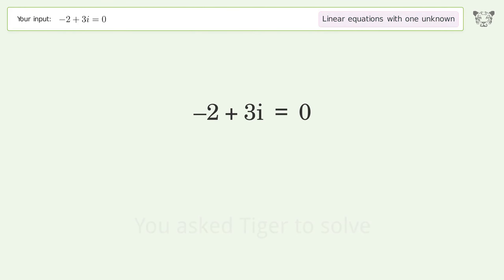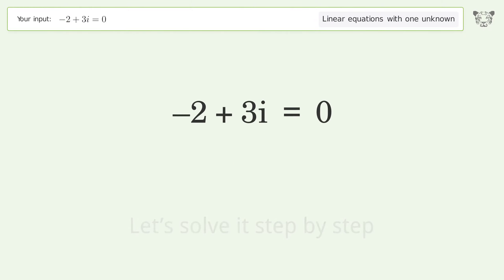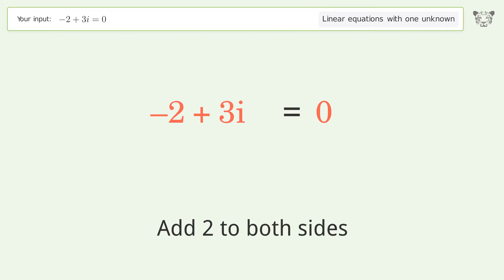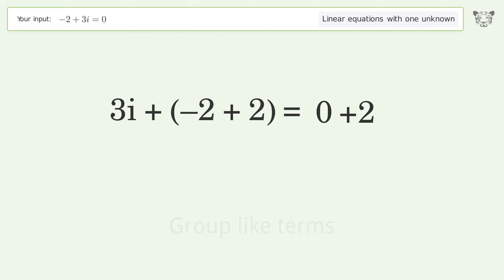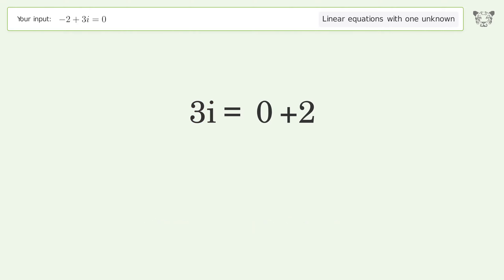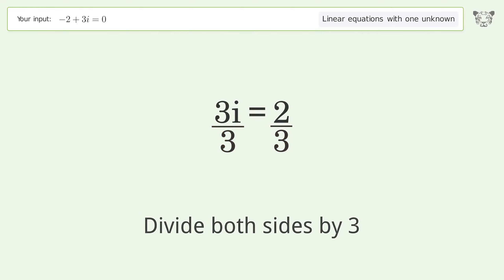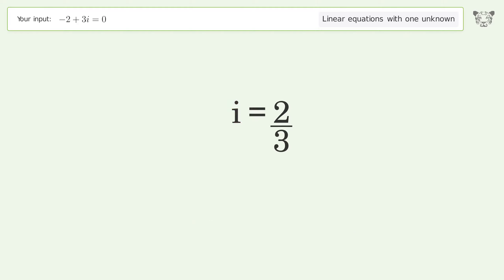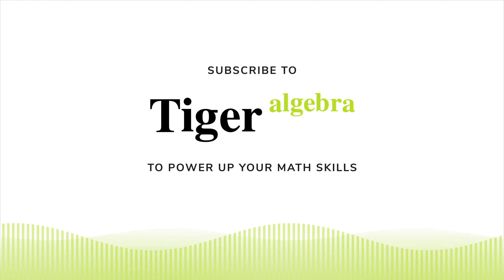Linear equation with one unknown: Solve -2+3i=0 step-by-step solution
Solving -2+3i=0 using the linear equation with one unknown solver

for a step-by-step and more tips and tricks for dealing with linear equations with one unknown.